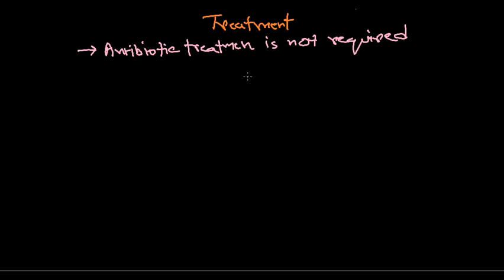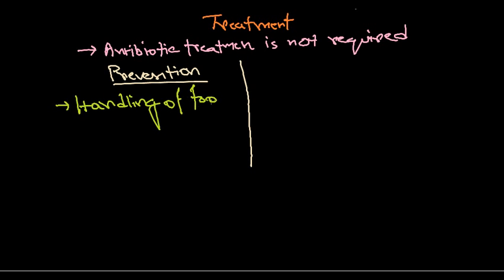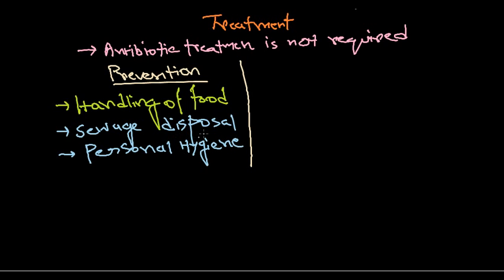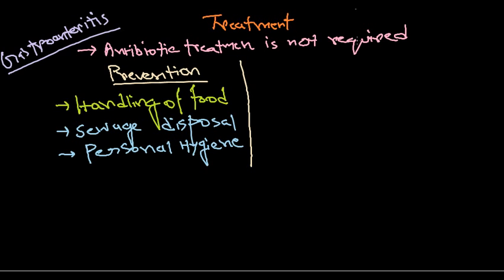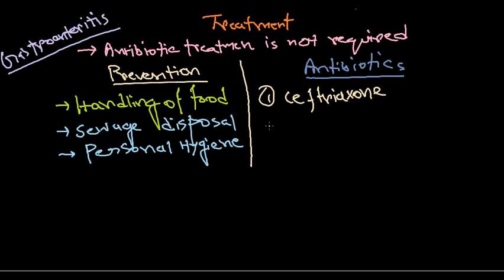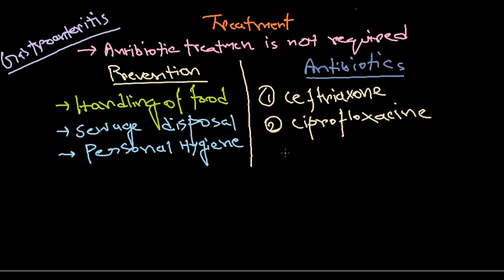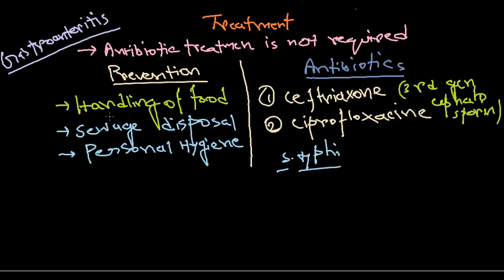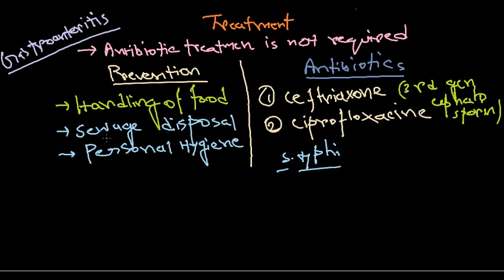Salmonella treatment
Lecture on salmonella will explain general properties, infection,disease, pathogenesis and treatment related to salmonella bacteria.